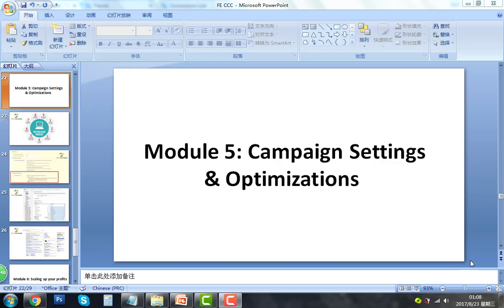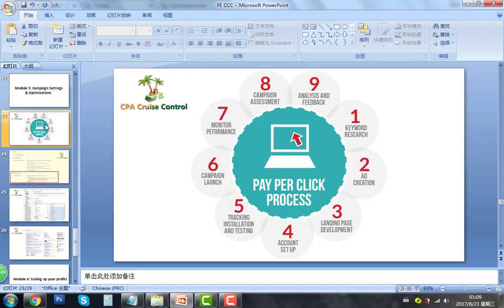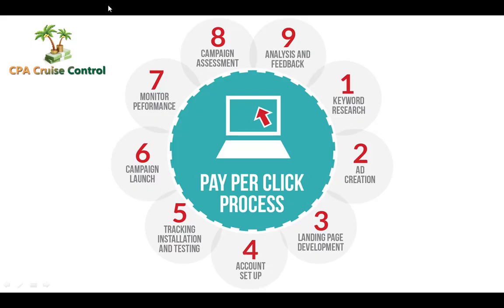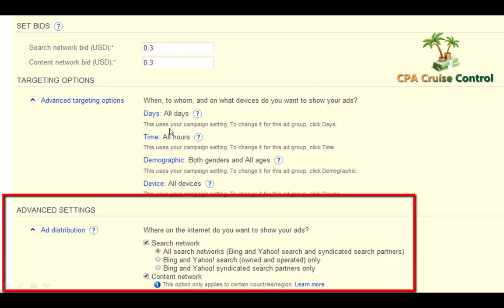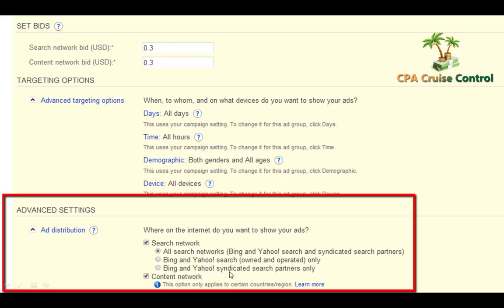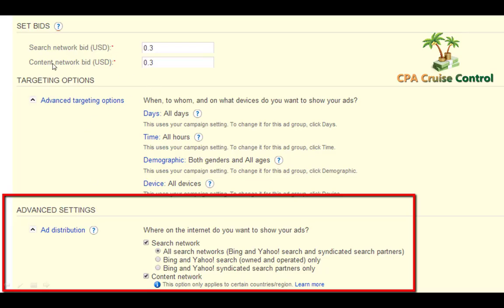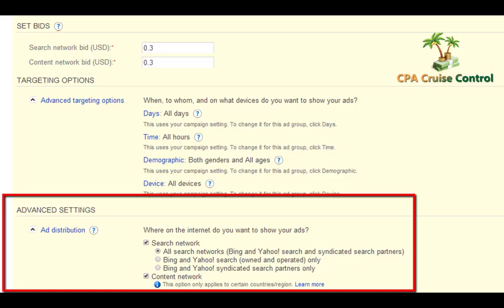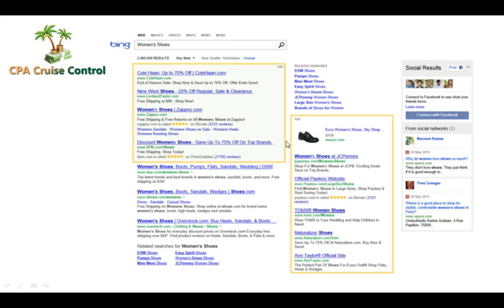Module 5.1 - Campaign Settings & Optimizations